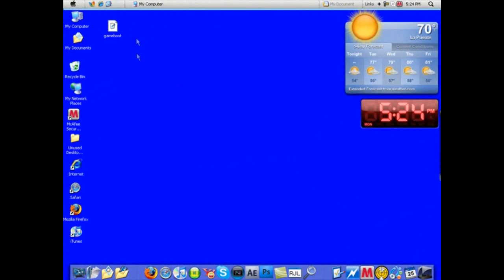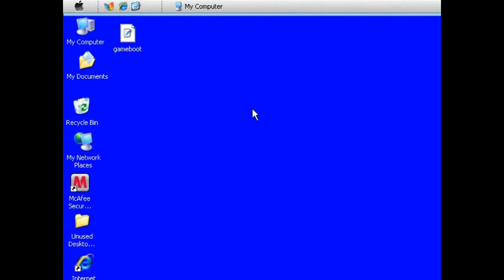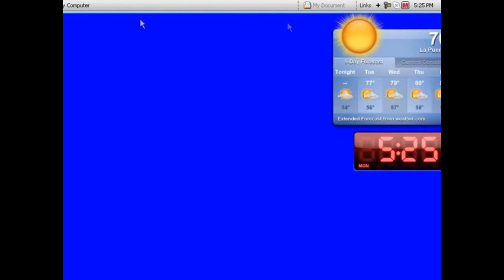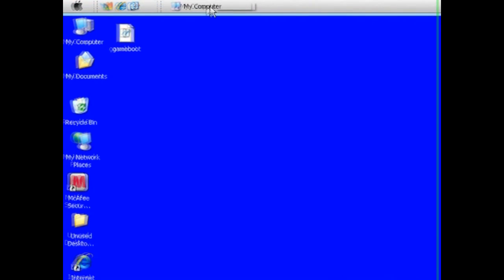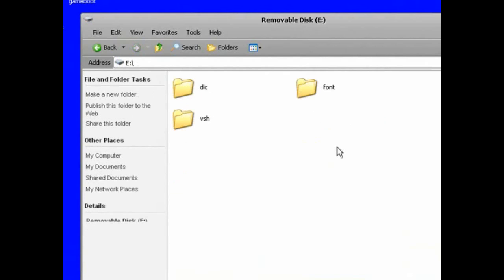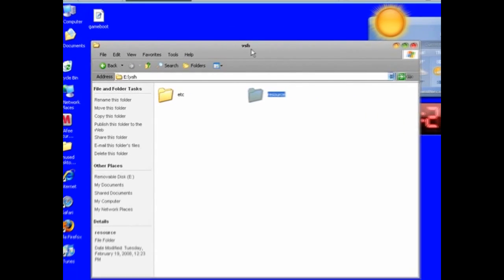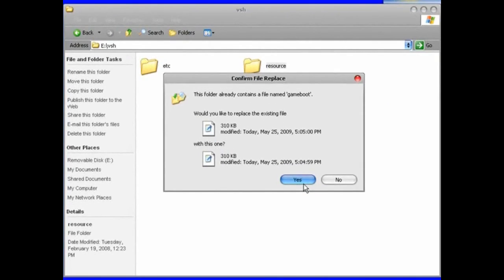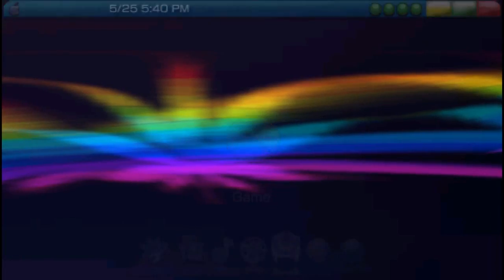PSP Tutorial: How to Change your PSP's Gameboot (CFW needed)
READ===FIRST

CUSTOM FIRMWARE NEEDED!!!

To find more just google "PSP gameboots"